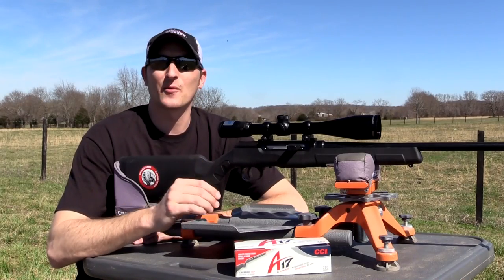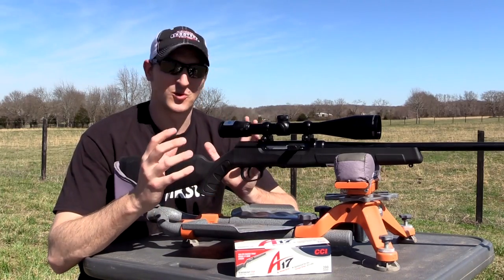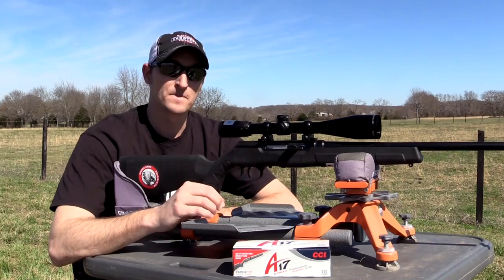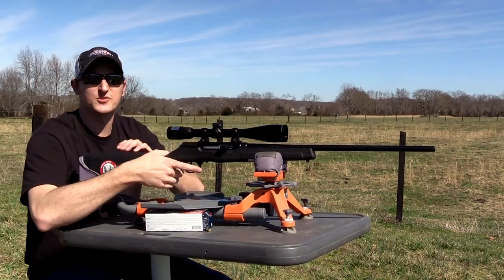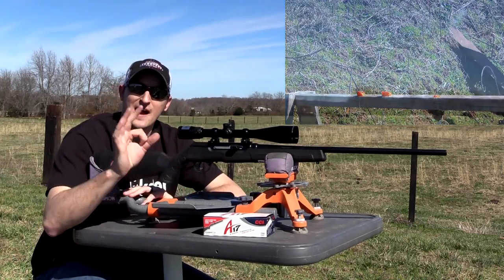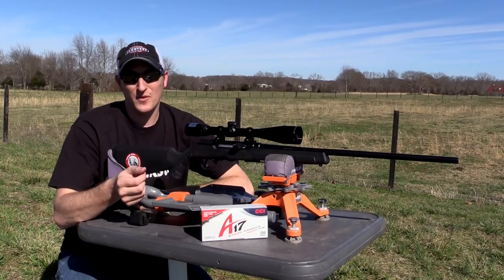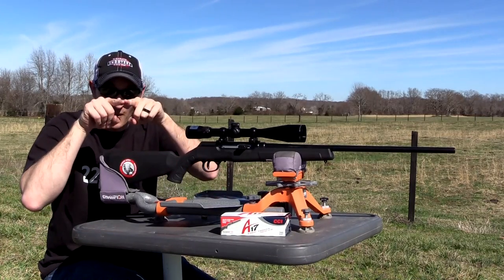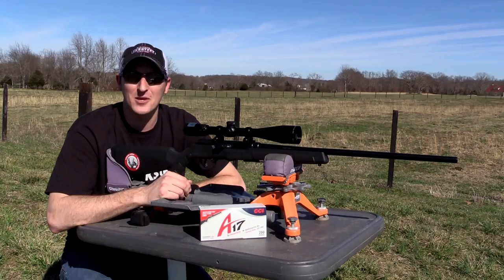SAVAGE A17 REVIEW.